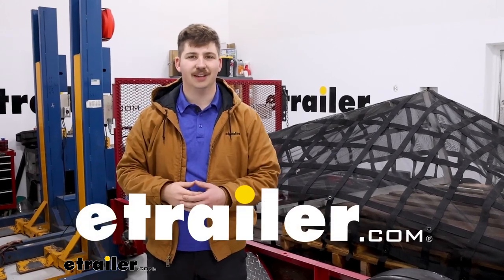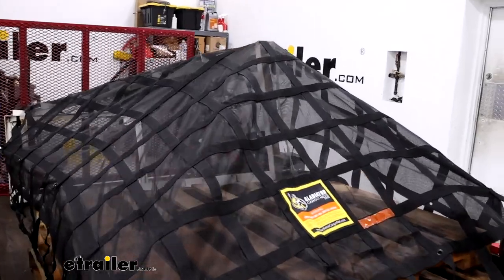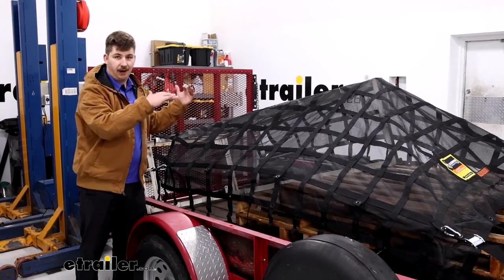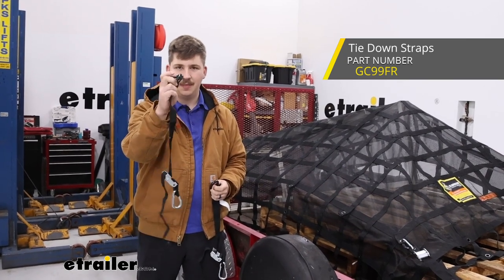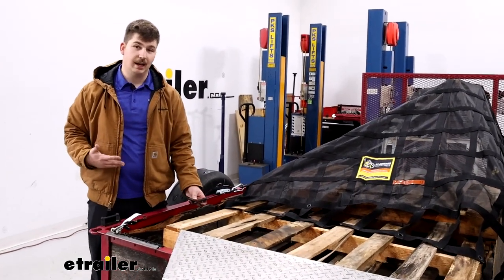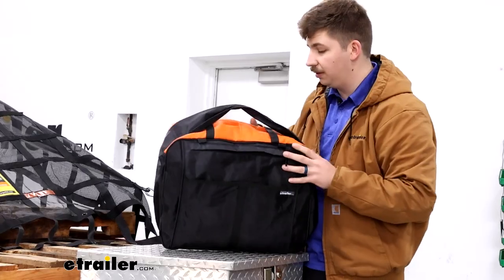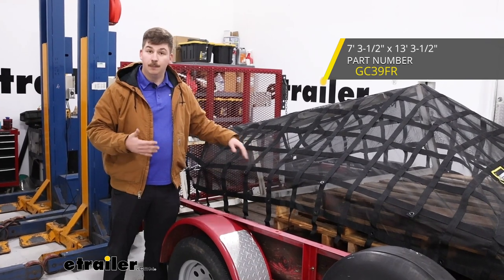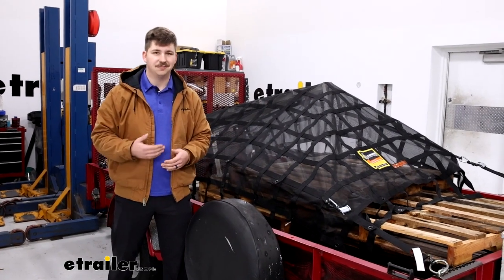etrailer | Ultimate Overview of the Gladiator Trailer Cargo Net with Cam Buckle Tie-Downs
Click for more info and reviews of this Gladiator Cargo Nets Cargo Nets:

Hi, everyone. Aiden here at etrailer.  Today we're gonna be taking a look at this Gladiator Utility Cargo Net.  This one is going to be designed to use on your utility trailers or maybe some large flatbed trucks.  Overall size is gonna be 9 feet and 3 1/2 inches long and then 7 feet and 3 1/2 inches wide.  These come in a variety of different sizes, both smaller, maybe four more truck bed applications and much, much larger for even larger trailers.

This is just to give you a size reference, but let's check it out.  On our trailer today, we're using this with seven different pallets stacked up at various heights and one of the large racks that we used for our hitch comparison videos.  This is just to give you an idea of what this would look like with a load that has varied height and odd shapes and sizes.  We've got this pulled over a hard edge up top to see how the material handles those hard edges, but what I really wanna see is how well does it work.  So, coming to the rack, I'm gonna shake it around and I can easily move the whole trailer.

Everything's really solid and nothing's shifting around.  It comes included with four really heavy-duty cam buckle straps that we've got set up at each corner.  And what this is doing is actually wrapping around the tall point of the trailer and applying a lot of downward pressure and it keeps this surprisingly still.  And what that does also, even though it's maybe a little bit loose on the sides here, the pallets underneath are still very tight as well.  I can grab it by the pallet, and, again, shake the whole trailer around and nothing's shifting or moving.

So for this specific application, I'd say we're looking pretty good, depending on the height of the load you're carrying, because, let's face it, this one isn't too tall.  Really, it's just that rack that sticks up a little bit tall.  But if you've got something that's pretty high up throughout the entirety of the trailer, I'd maybe look into something maybe a little bit oversized compared to what you think you need.  That way it can drape down over the size of the load and you can reach down to those tie-down points.  Whatever net you end up going with, they'll have tons of different tie-downs.

This particular size has 52 of these metal reinforced grommets that we can hook our cam buckle straps into.  So they go all along the outside edge, all along the middle part where the mesh starts.  And then we've even got some that are sewn inset here.  And that's actually where we have our cam buckle straps at now, is each corner at the furthest inset hole.  Any sort of strap will do to add as extra tie-down points around the net, but you can pick up some from Gladiator as well.  You can have the S-Hook variant that comes in a kit of two, or get that coated Double-J variant, also in a kit of two, that will match the straps that already come with the net.  As far as material goes, the Gladiator net is very nice.  The webbing is an inch and a half wide with reinforced stitching all throughout.  It feels very durable, very high quality, and the mesh in the middle of the webbing also feels really good.  It's a pretty thick material.  It's got a good coating on there, and we've got it pulled over a pretty rough corner of metal right here and it's not showing any sorts of signs of fraying or tearing and that's with a lot of pressure on there.  So, for me, I'm not too worried about it wearing down over time.  As far as the weight capacity goes, the cargo net itself is going to have a safe working load limit of 1,500 pounds and a break strength of 4,500 pounds.  And the cam buckle straps that come with it, they have a safe working load limit of 1,323 pounds with a break strength of 3,969 pounds.  The straps are gonna be an inch and a half wide, just like the net, and they're gonna be 34 inches long.  So if you need more than that to reach the tie-down points on your trailer, just keep that in mind that you may need to pick up longer straps.  But in most cases, because there's so many different metal grommets around here to choose from, you can find one that fits.  The net also comes with the carrying case that has a really well reinforced handle, makes it really easy to carry it around.  The large zipper pocket at the front has tons of room inside to keep the net.  It's really easy to fold up and get back in there.  And there's plenty of room inside here for the straps as well.  If you decide to add extra straps to your kit and you wanna keep them s